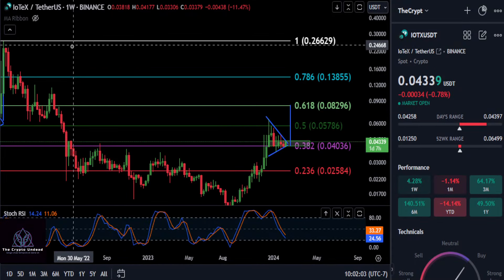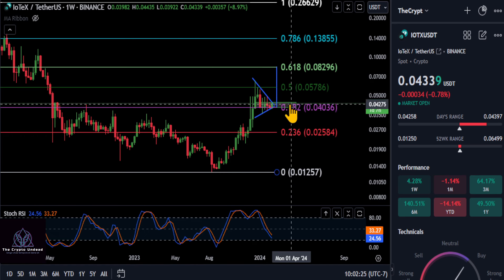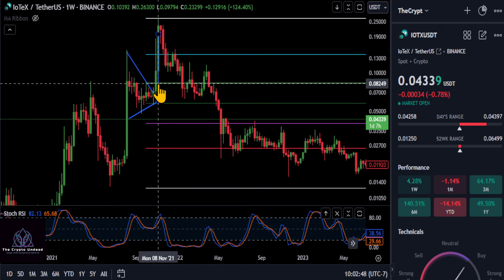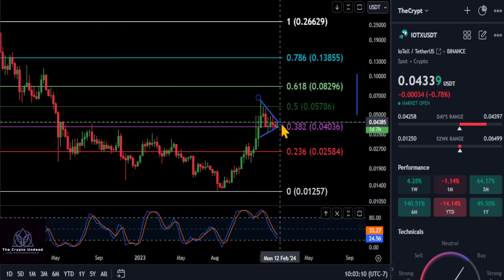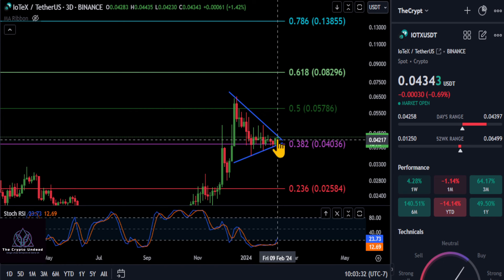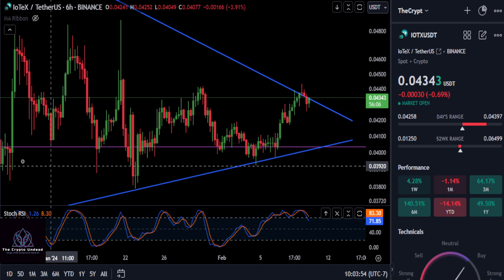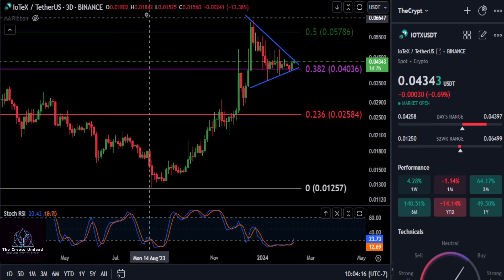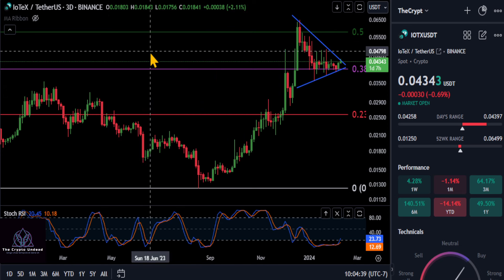Price Surge on IoTeX soon!!? Daily Technical Analysis!